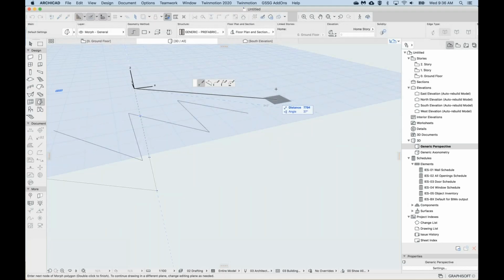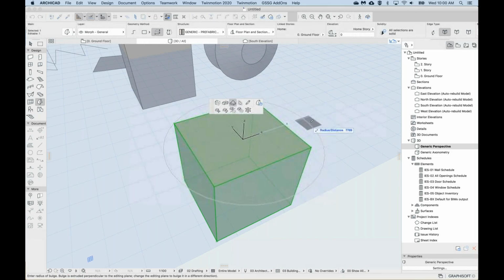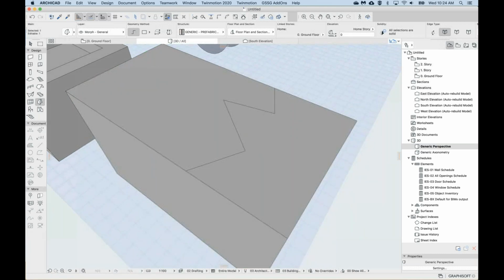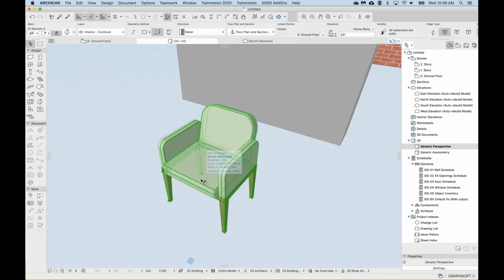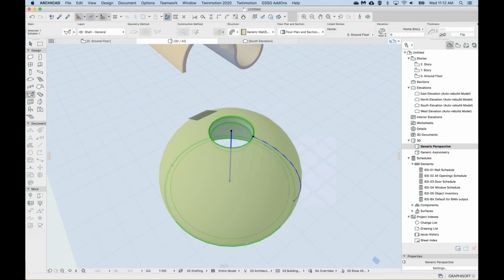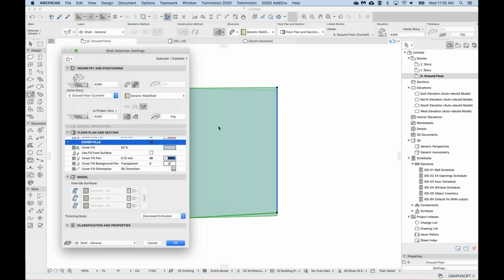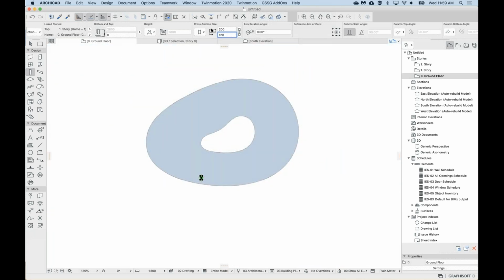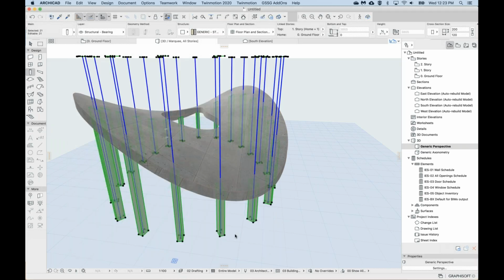ARCHICAD Advanced Modelling with Morph & Shell Tools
How to modeling with morph & shell tools